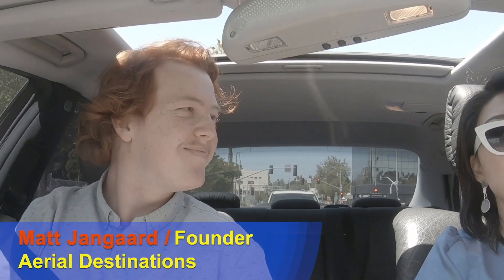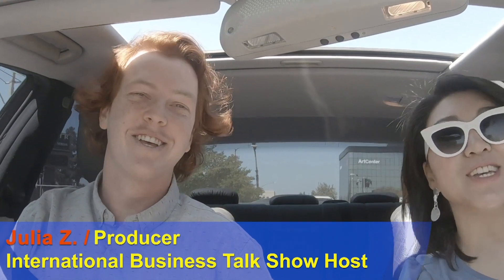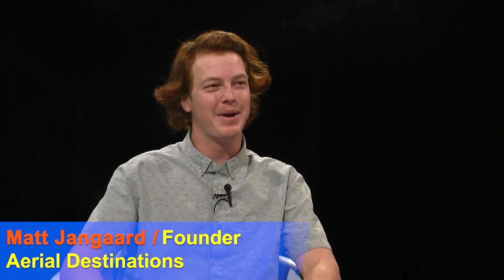A Drone Filmed Business Talk Show (Aerial Destinations)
Done filming is exploding and revolutionizing many industries,  it has been used more and more for real estate photography and marketing, utility inspection, cinematic shots in movies, TV shows and etc.. Why is the drone filming a good solution for them? What is the challenge facing in drone business?